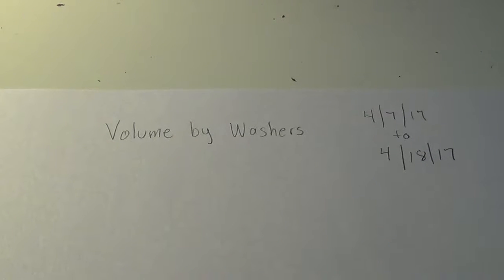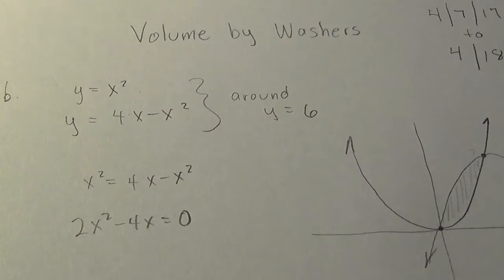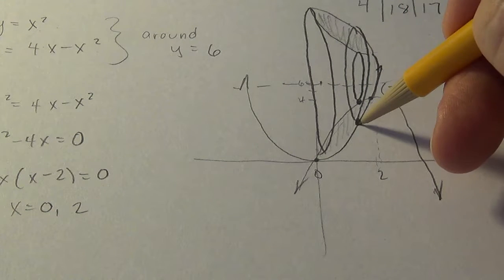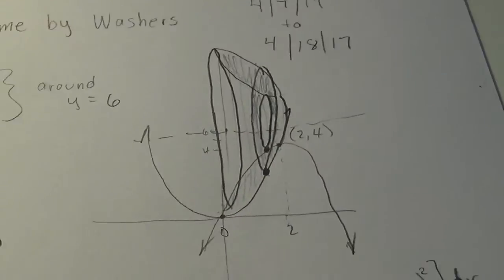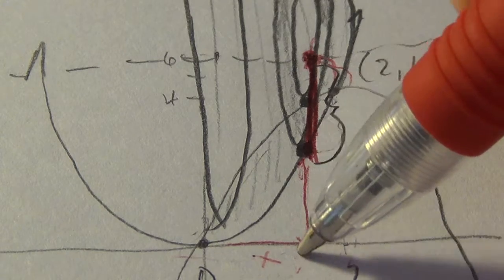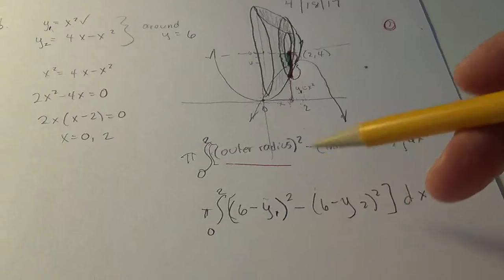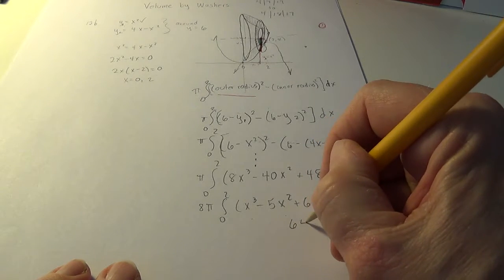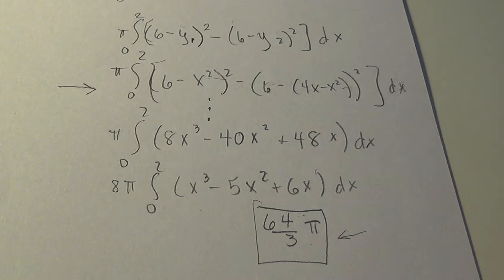Calc 4/7 to 4/17 Help with Vol by Washers HW Part1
Calc 4/7/17 to 4/17/17 Help with Vol by Washer HW part 1